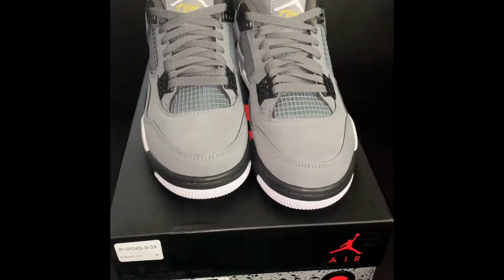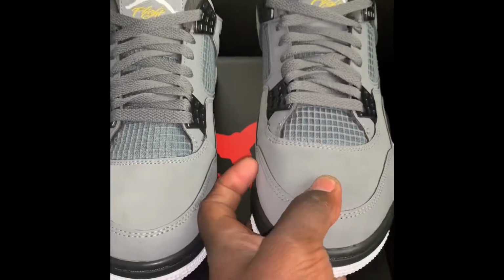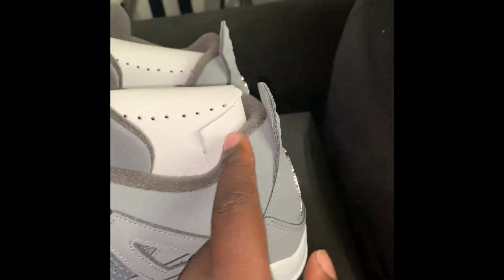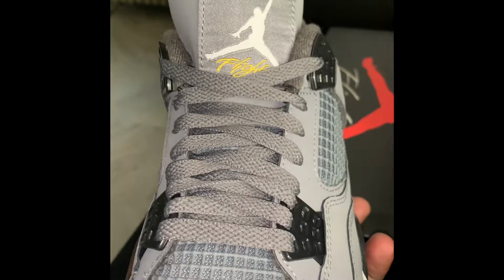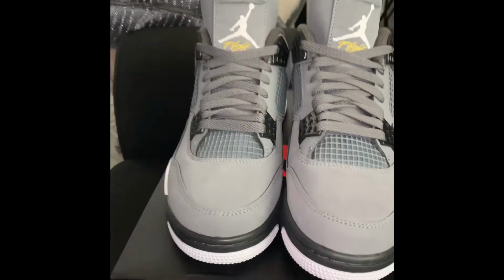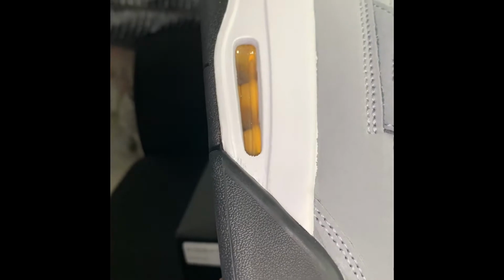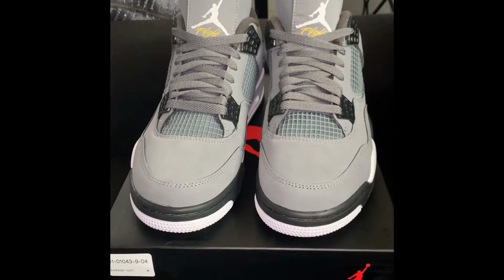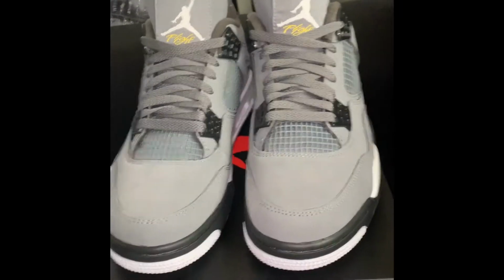Cool grey 4s pick up and review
Follow my sneaker page @flushtowheat
Shoutout to savage beats with the beat